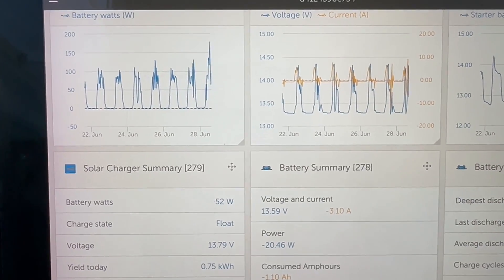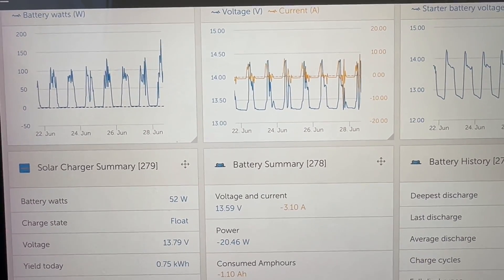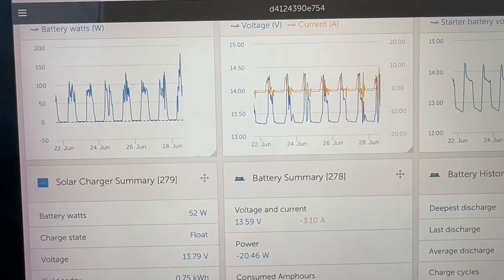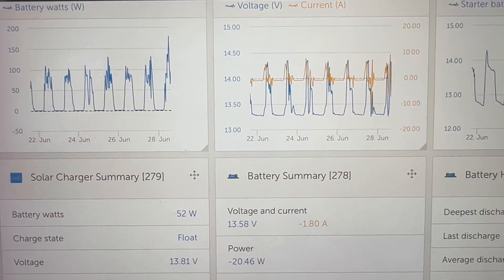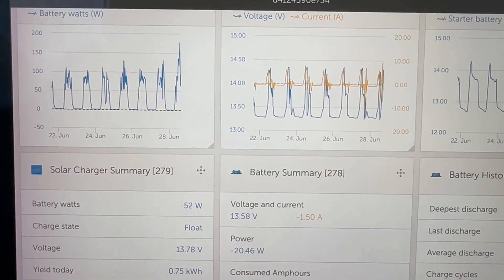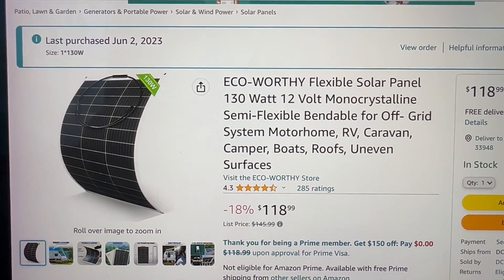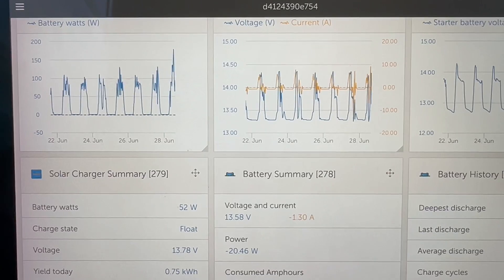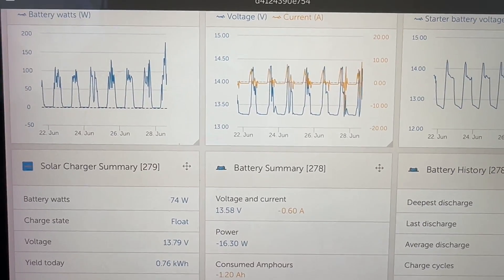Very nice results from eco-worthy 130 W flex solar panel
Here you can see the results of adding the Eco-worthy 130 W panel to my existing new power of 240 W panel and series

Here is the eco-worthy 130w flex solar panel I’m testing